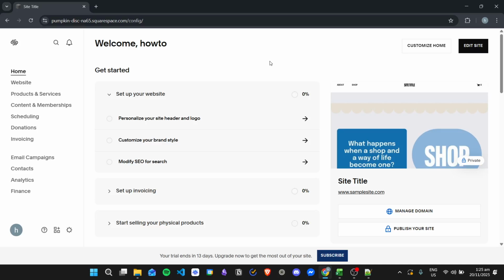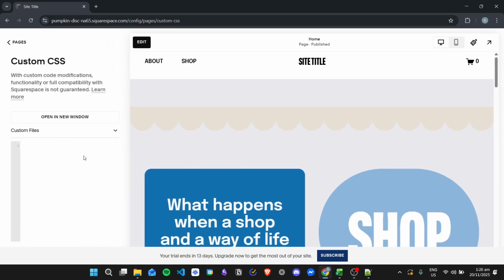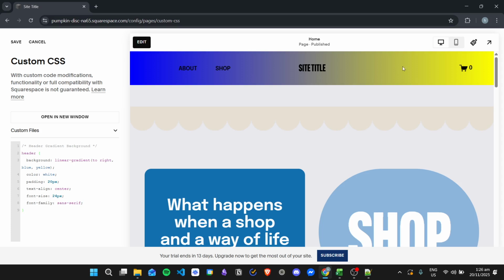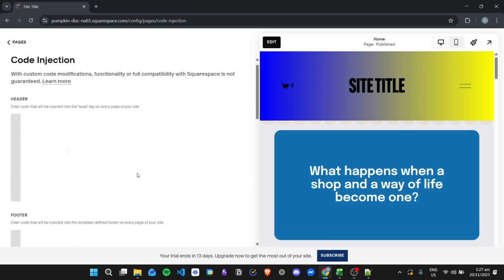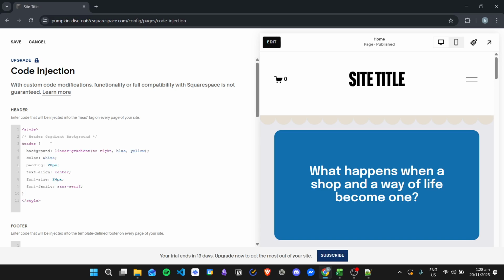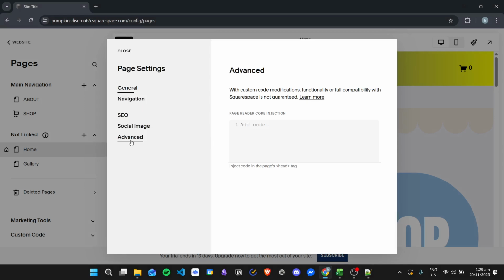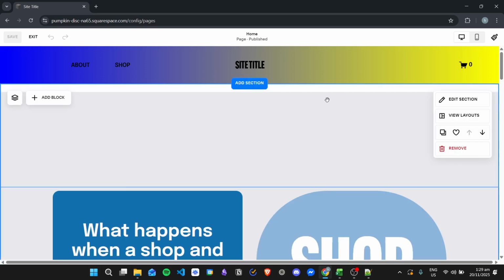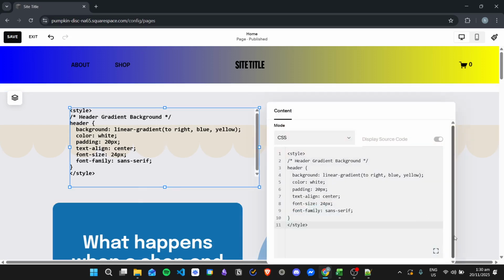Where to Add Custom CSS in Squarespace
If you are looking for a video about Where to Add Custom CSS in Squarespace, here it is!